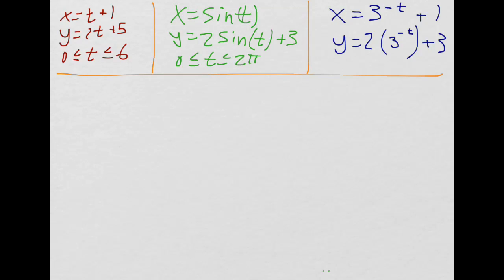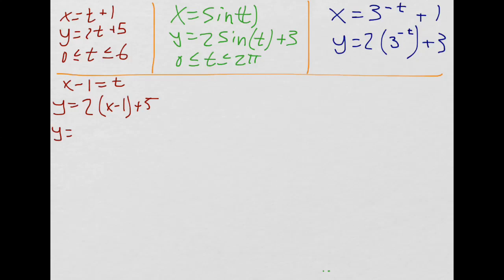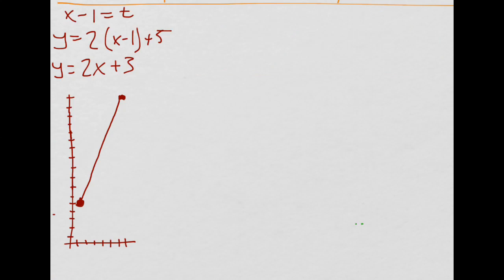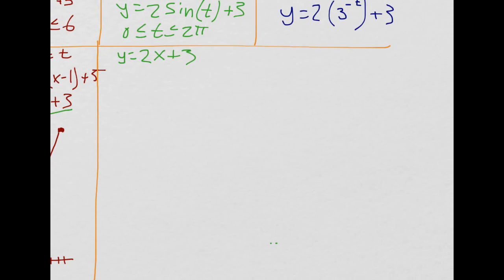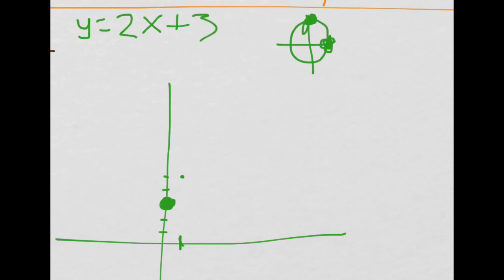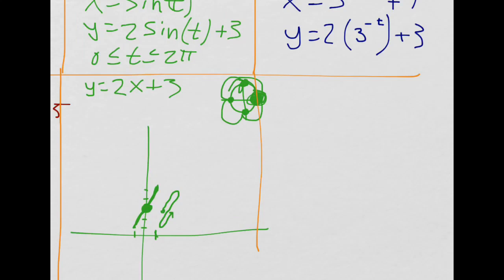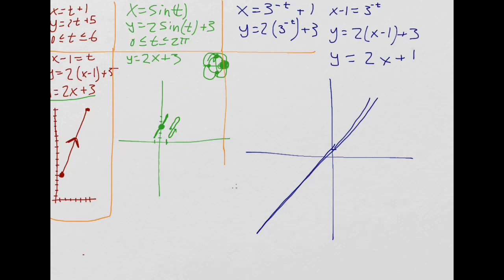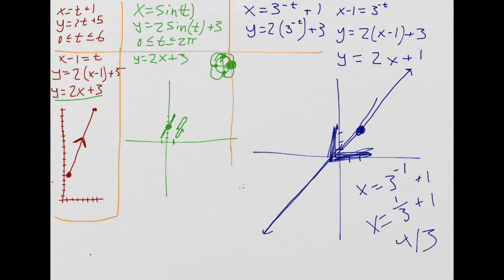HPC Conic Sections and Parametric Equations 8